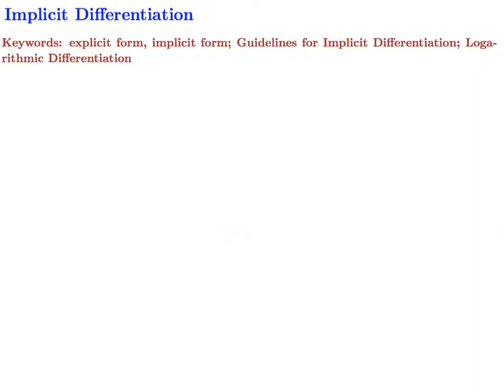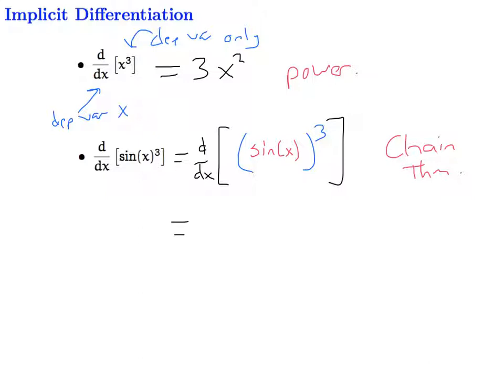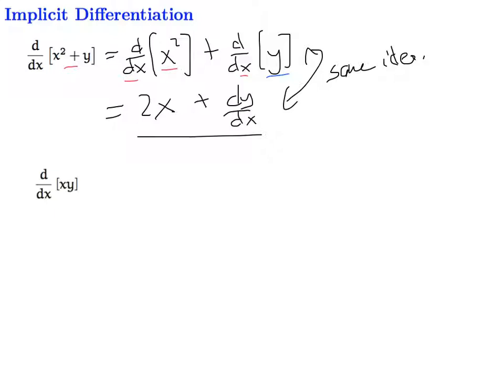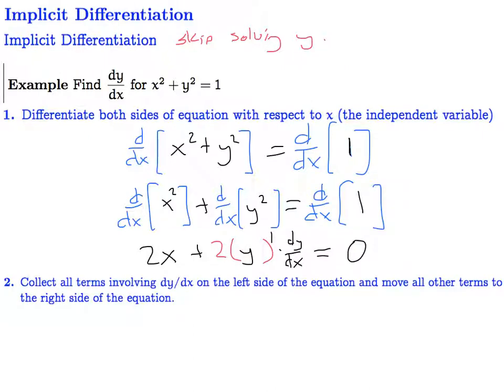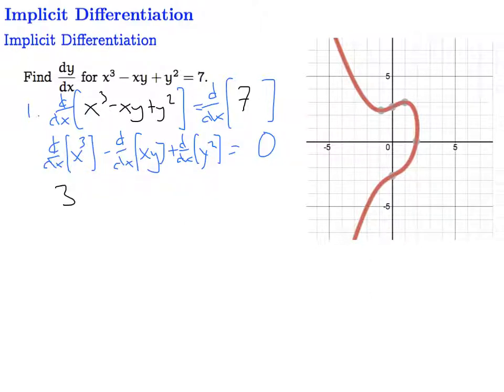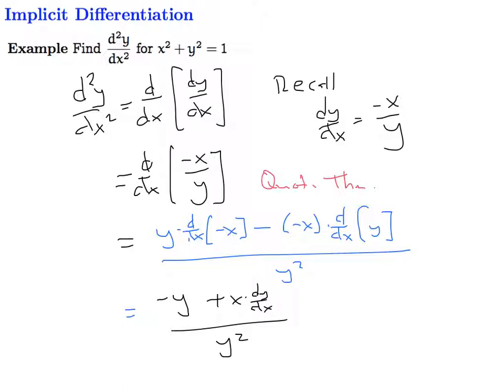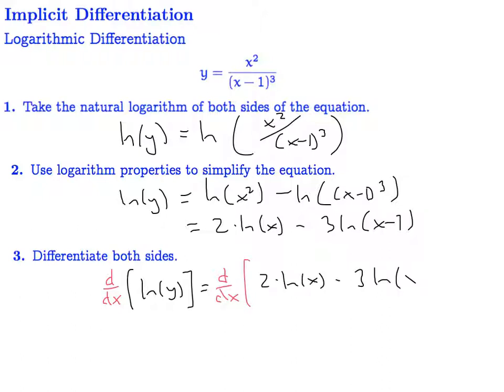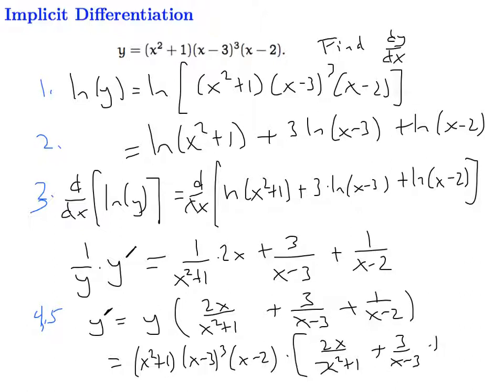32-3-5- Implicit Differentiation